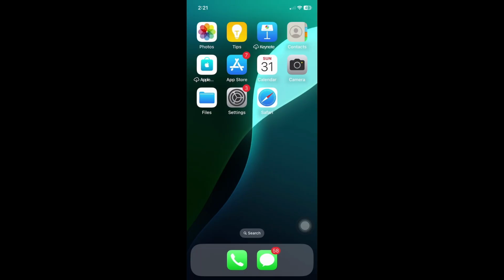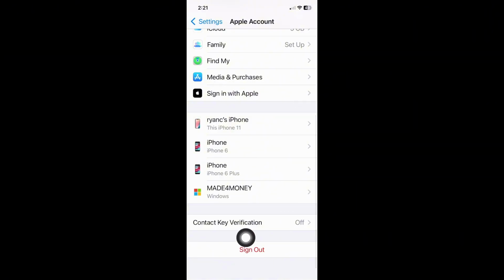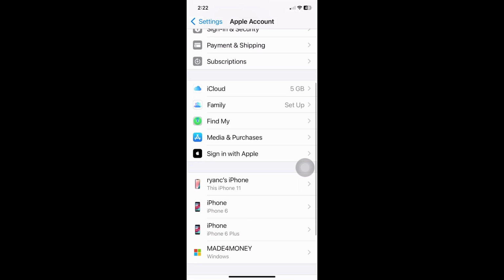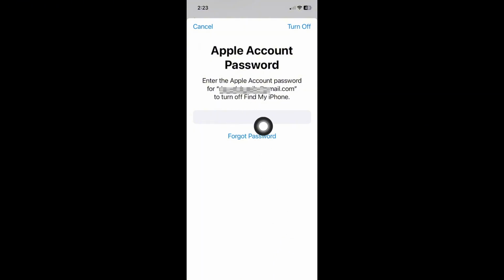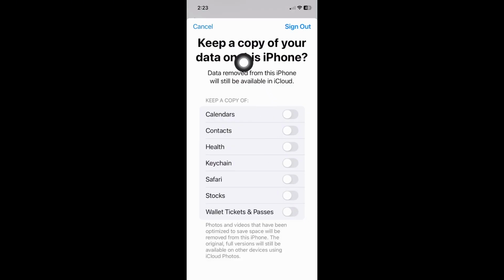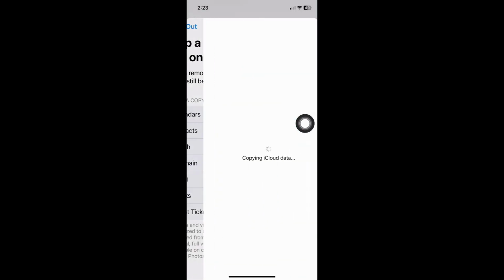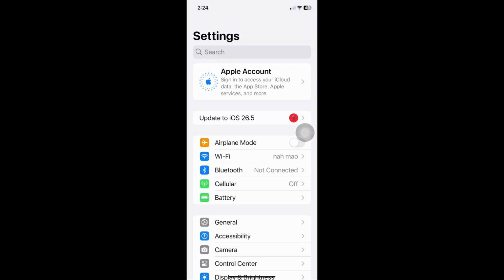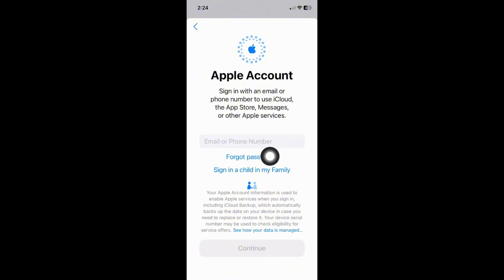How to CHANGE ICLOUD ACCOUNT on iPhone (Step by Step) 2026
Discover how to switch iCloud accounts on your iPhone with this easy-to-follow tutorial. This can be useful if you need to manage multiple accounts or change to a new one. Please consider liking the video and letting us know if you have any comments, ideas or questions, we really appreciate any feedback! We have plenty of other tutorials on our channel so come and see if we can help you with anything else :)